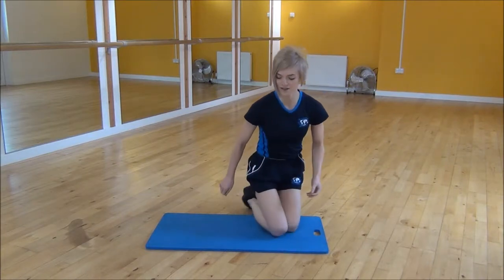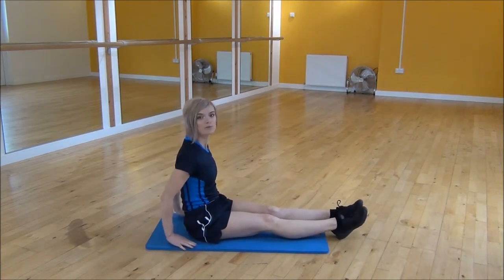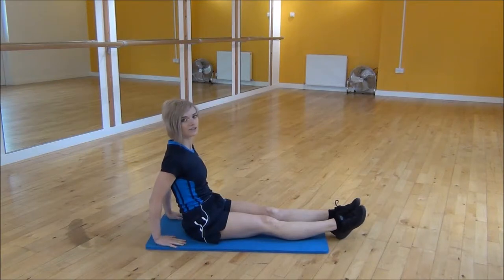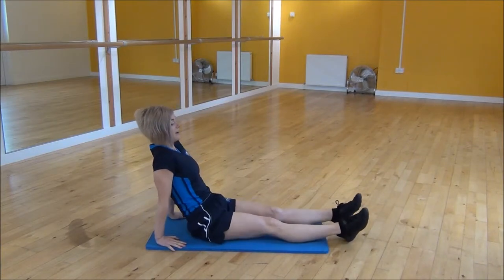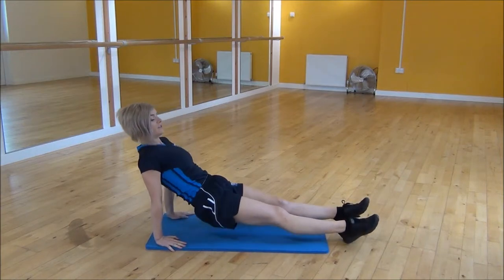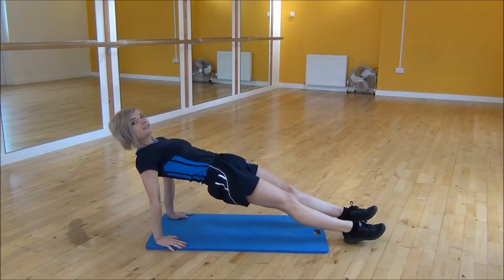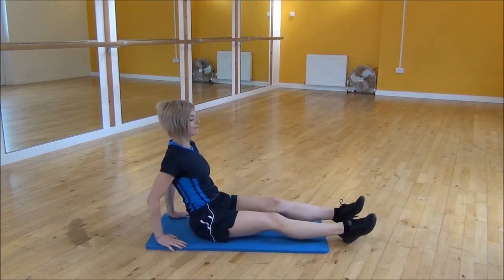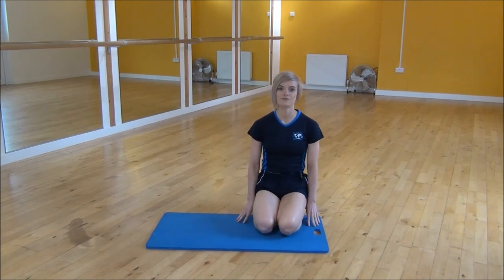WABBA High Reverse Plank